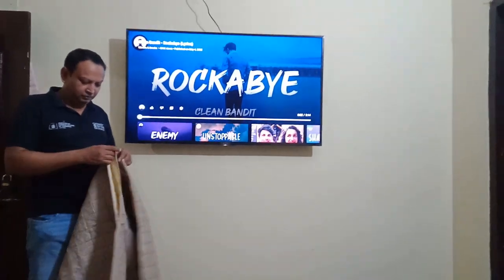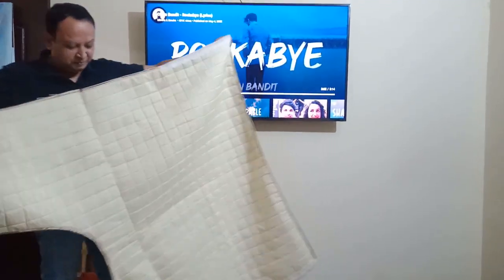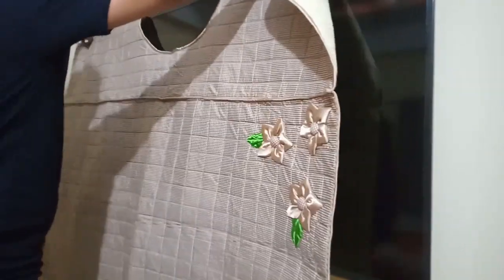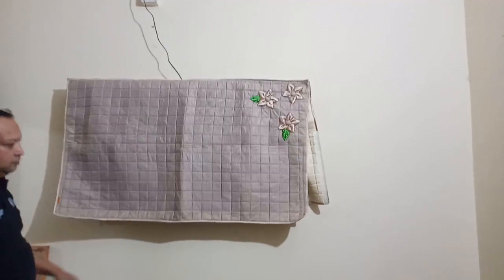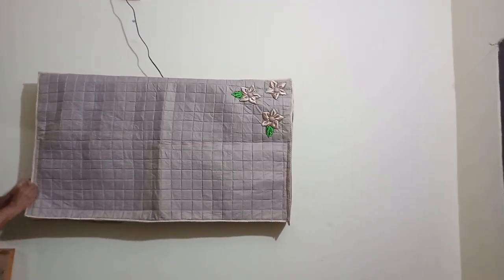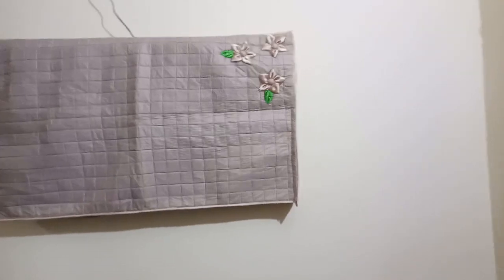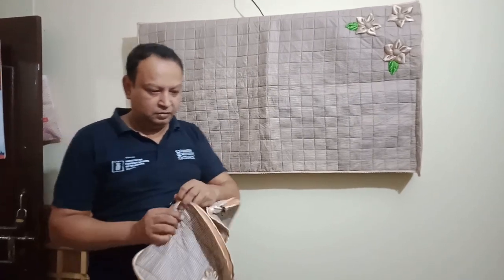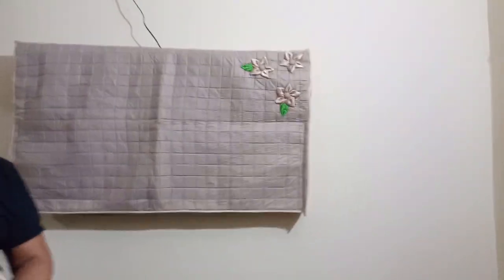দেখোতো, টিভির কভারটা কেমন হয়েছে | Look, how is the TV cover? Bengali Vlog | Nipa with Family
আমি একজন Housewife.
ভালো লাগে কথা বলতে, আড্ডা দিতে।
ভালোবাসি রান্না করতে, পরিবারের সবাইকে নিয়ে ঘুরতে।
এককথায় আমি সংসার করতে খুব পছন্দ করি।
আমার প্রতিদিনের জীবন যাপন আপনাদের সাথে ভাগ করতে চাই Nipa with Family চ্যানেলের মাধ্যমে।